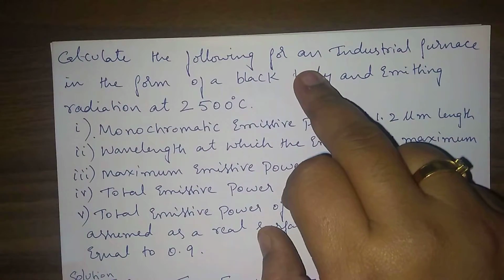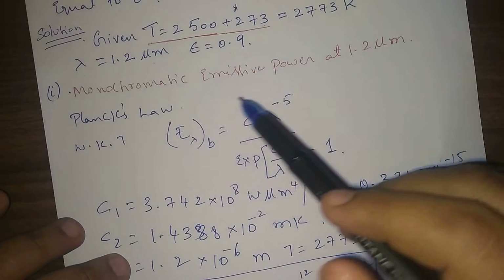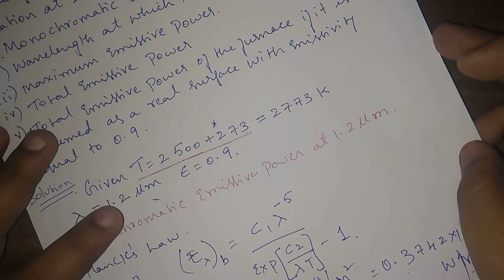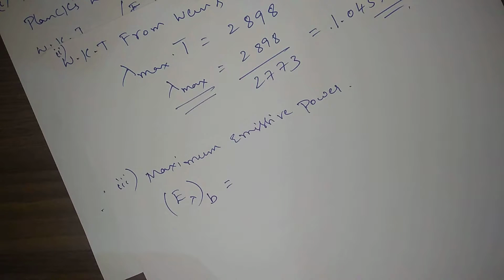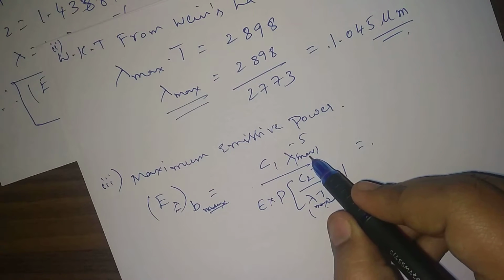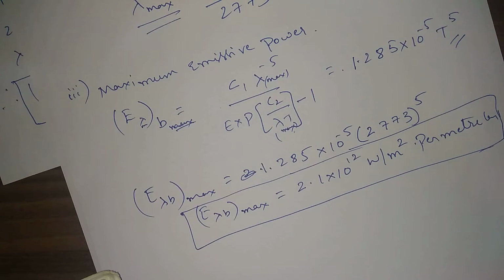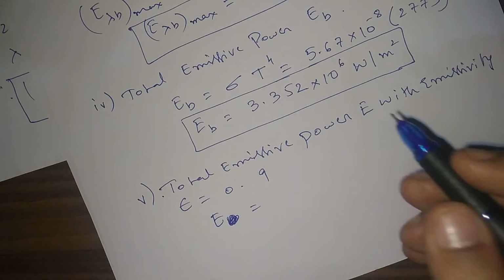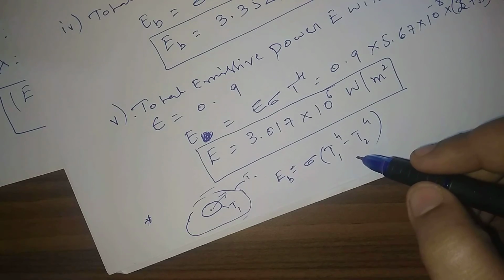Problem on Basics of Radiation